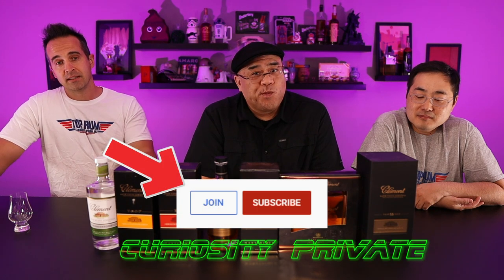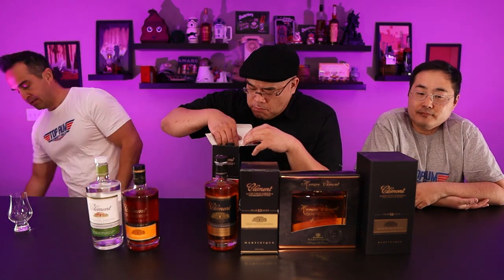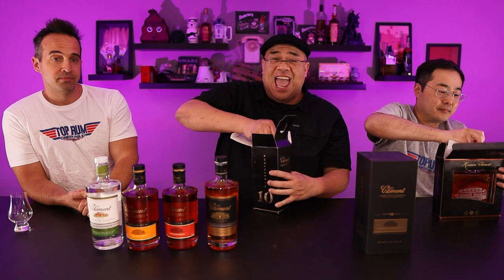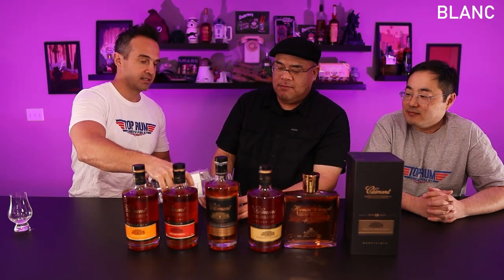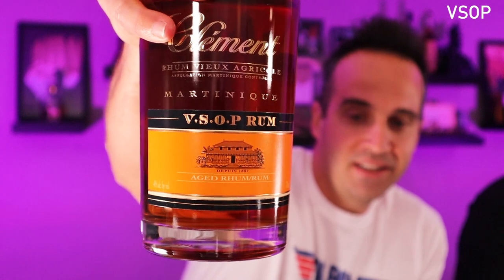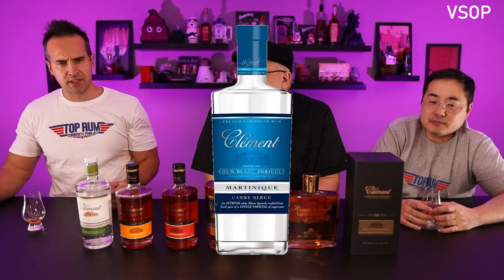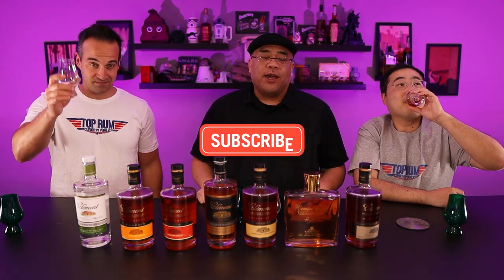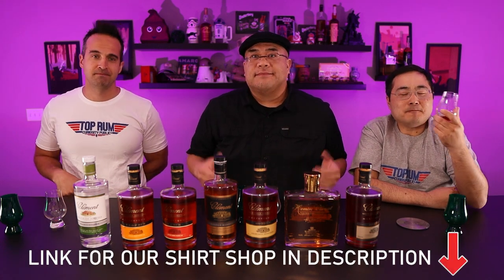Rhum Clément Drinkthrough(tm) | We drink Agricole rhum! | Curiosity Public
Need tasting glasses?  Use our link to help our channel: